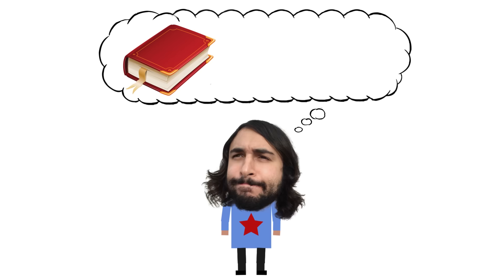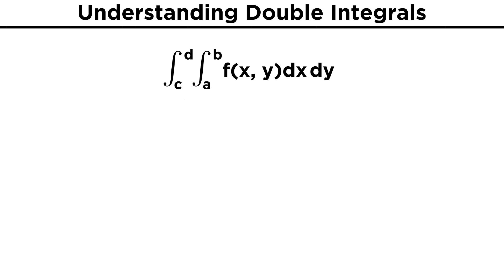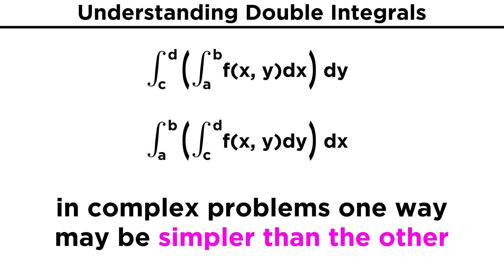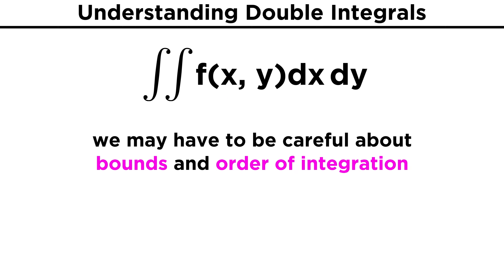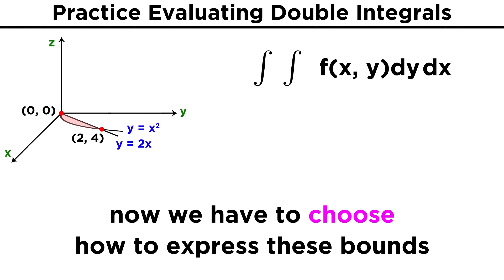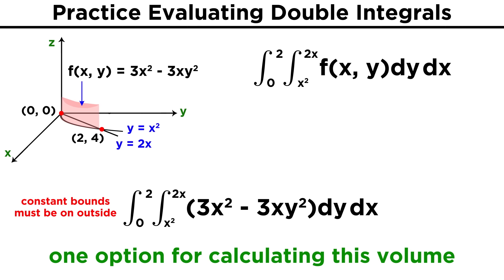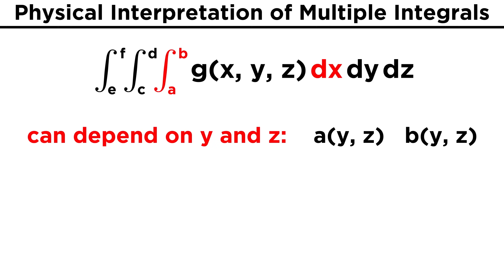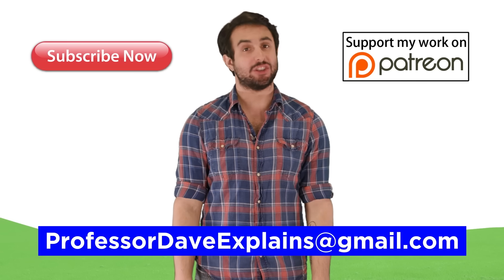Double and Triple Integrals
Remember the good old calculus days, and all that time we spent with integration? Let's go back! Oh calm down, it wasn't that bad. Besides, we won't be learning anything terribly new, we will just look at double integrals and triple integrals, which are pretty much the same as single integrals, we just integrate more than once. But admittedly it can be a little tricky to set up the bounds of integration and choose the order in which we integrate each variable, so let's go through the rules and some examples.